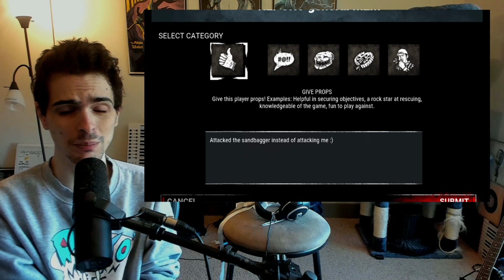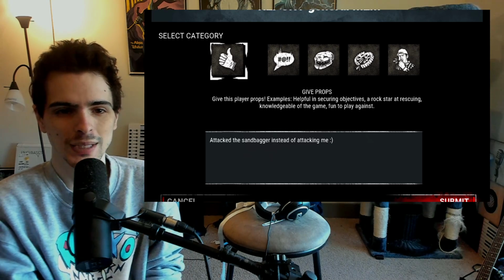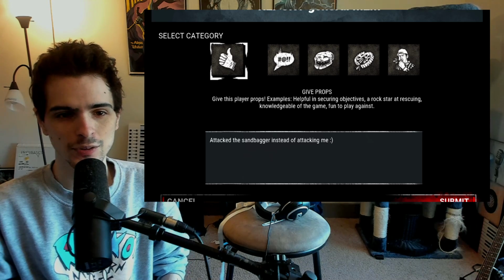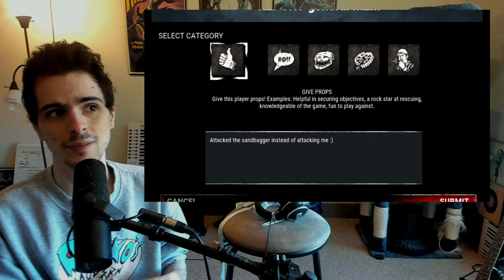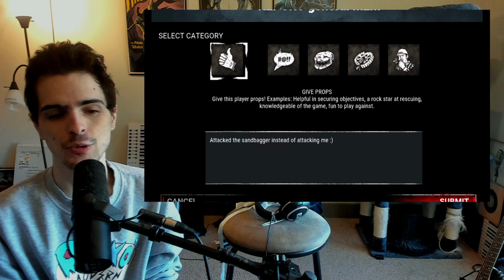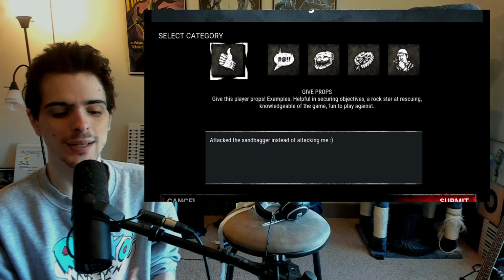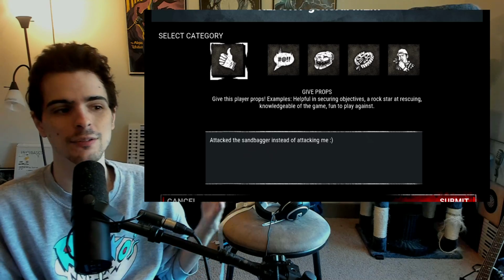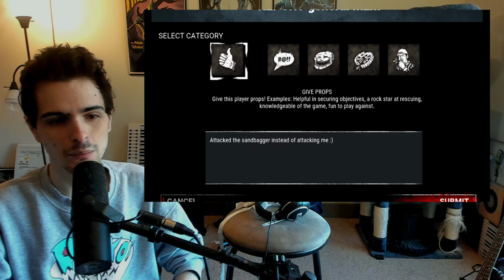Making the "Give Props" Feature Do Something - Dead by Daylight